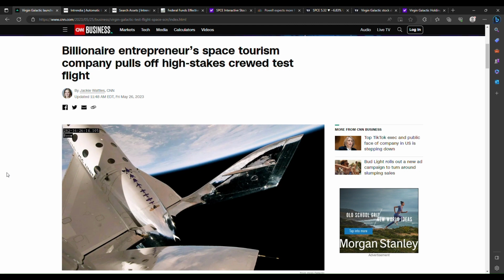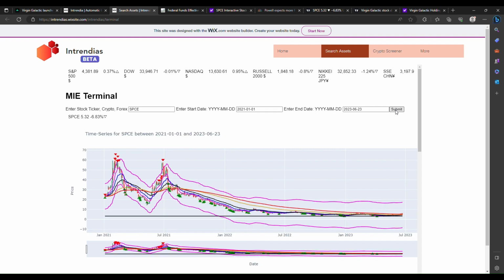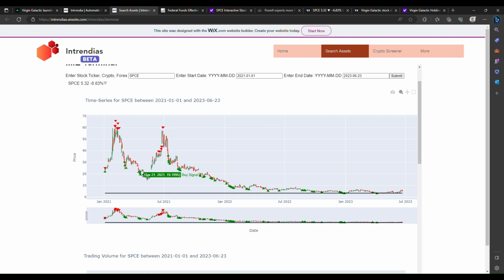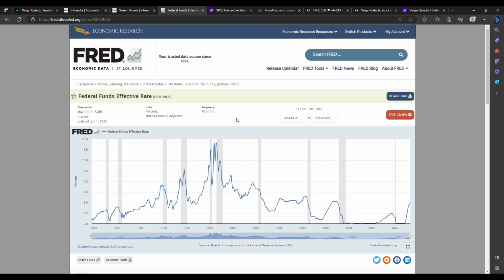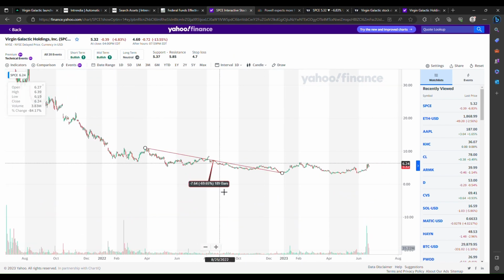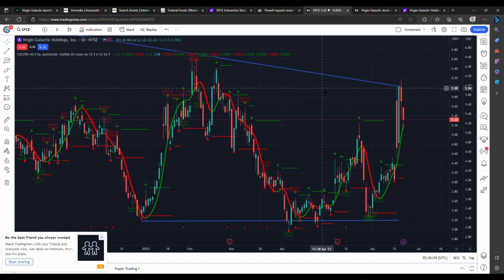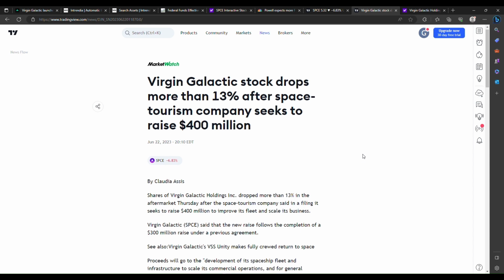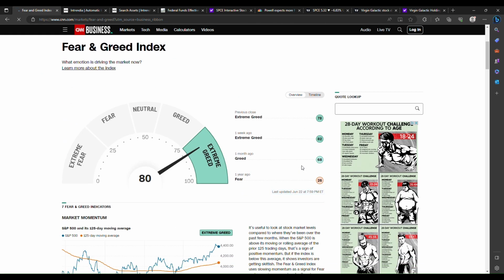SPCE Virgin Galactic - Stock Technical Analysis Coverage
This video is on SPCE Virgin Galactic - Stock Technical Analysis Coverage where we dive in and explore the candlestick patterns, view popular technical analysis charts, and see the overall market outlook.

The Intrendias website MIE Terminal under the Search Asset tab provides you buy and sell signals based on a python algorithm which considers popular technical analysis oscillators and indicators like MACD, RSI, EMA, William %R, and much more.

In a hurry? Skip the charts and use the Crypto, S&P 500, Nasdaq, Russell 1000 Screeners to see buy, sell, and hold outputs on your favorite stocks or crypto coins based on the same technical analysis python algorithm.

I would enjoy hearing other analysis ideas and opinions.